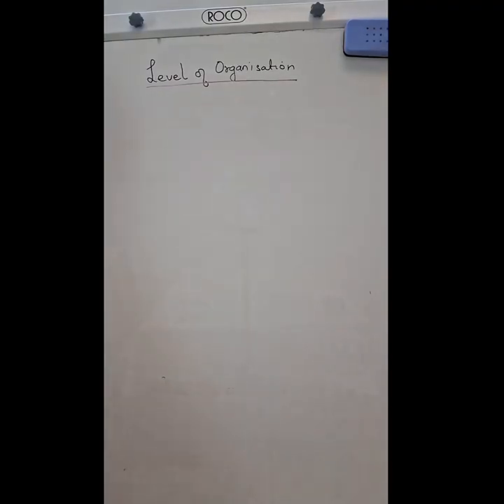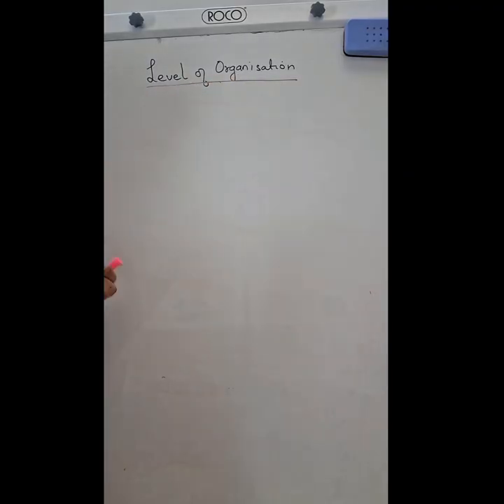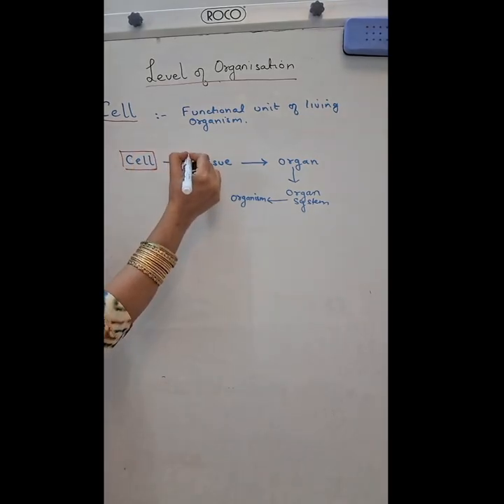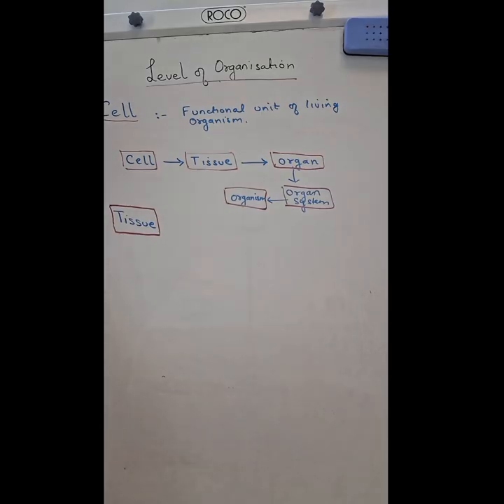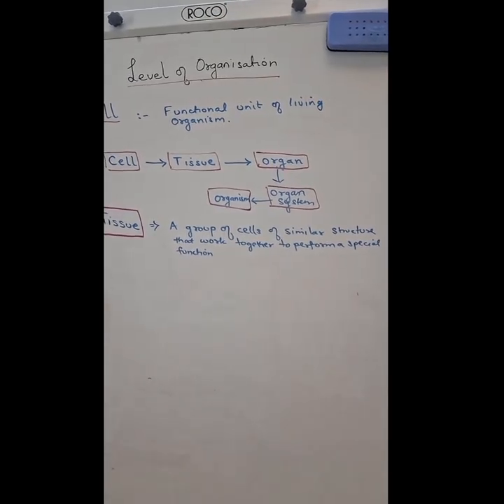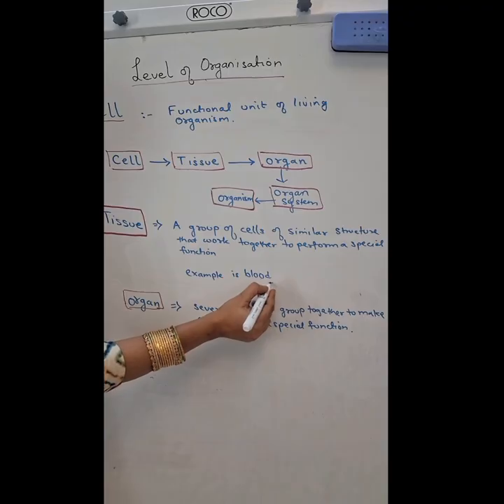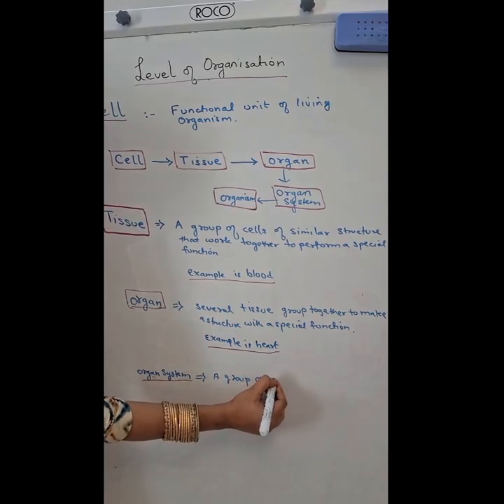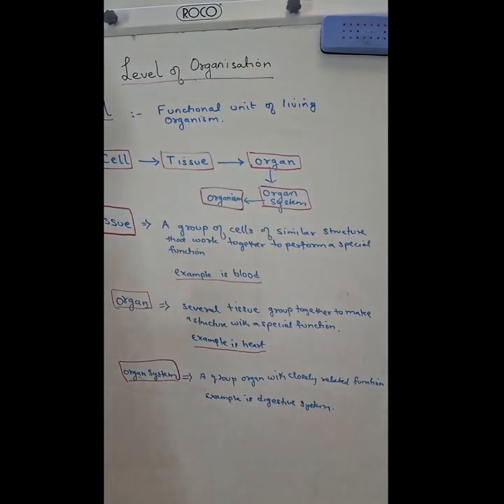Level of organism